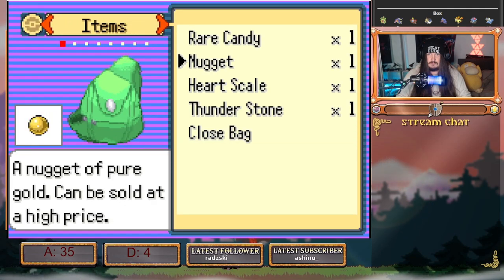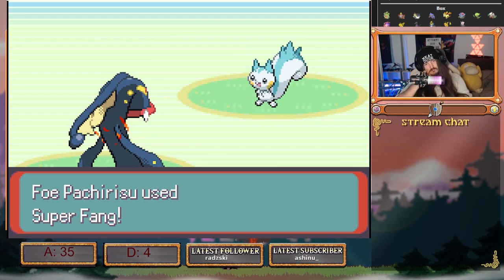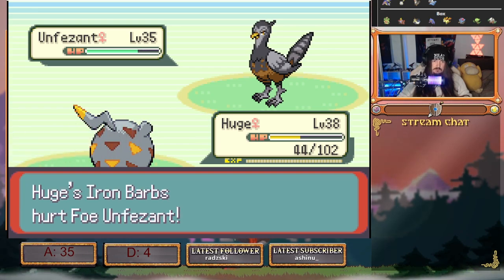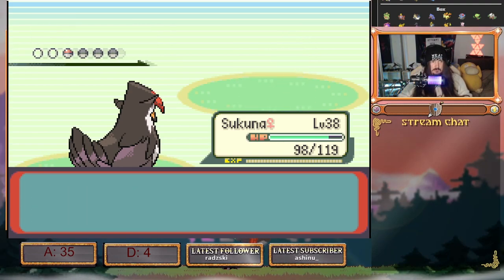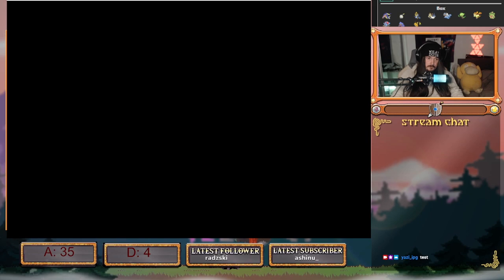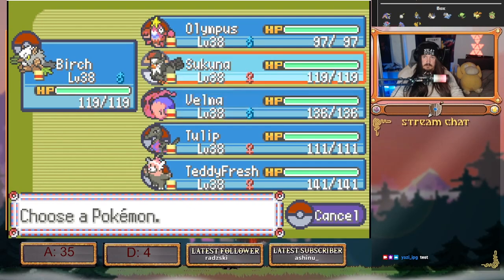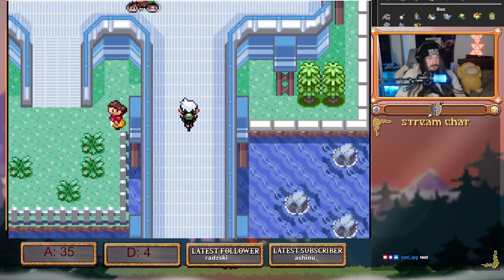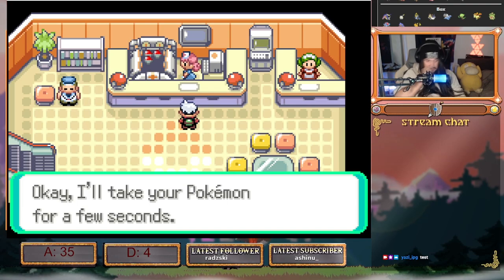This Crit Cost Two Pokemon | Pokémon Run & Bun Hardcore Nuzlocke A35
Attempt 35 Pokemon Run&Bun Episode Seven

I stream 7pm (GMT+10) till I get sleepy
Monday - Thursday

Commentary by Ben
Edited by Ben late at night

Raichu
Ability: Static
Level: 42
Serious Nature
IVs: 16 HP / 12 Atk / 22 Def / 0 SpA / 29 SpD / 29 Spe
- Wild Charge
- Nuzzle
- Body Slam
- Fake Out

Shiftry @ Black Glasses
Ability: Early Bird
Level: 42
Careful Nature
IVs: 7 HP / 14 Atk / 27 Def / 10 SpA / 12 SpD / 7 Spe
- Foul Play
- Dark Pulse
- Fake Out
- Leaf Blade

Crawdaunt @ Sitrus Berry
Ability: Hyper Cutter
Level: 42
Bashful Nature
IVs: 3 HP / 1 Atk / 20 Def / 23 SpA / 30 SpD / 15 Spe
- Knock Off
- Protect
- Aqua Jet
- Razor Shell

Staraptor
Ability: Intimidate
Level: 42
Jolly Nature
IVs: 19 HP / 11 Atk / 31 Def / 0 SpA / 3 SpD / 16 Spe
- Tailwind
- Dual Wingbeat
- Close Combat
- Take Down

Toxicroak
Ability: Poison Touch
Level: 42
Lonely Nature
IVs: 13 HP / 1 Atk / 17 Def / 6 SpA / 1 SpD / 11 Spe
- Sludge Bomb
- Aura Sphere
- Fake Out
- Sucker Punch

Salazzle
Ability: Corrosion
Level: 42
Serious Nature
IVs: 30 HP / 12 Atk / 8 Def / 25 SpA / 4 SpD / 23 Spe
- Encore
- Toxic
- Flamethrower
- Sludge Bomb

Stoutland
Ability: Intimidate
Level: 42
Naughty Nature
IVs: 25 HP / 6 Atk / 19 Def / 6 SpA / 0 SpD / 29 Spe
- Play Rough
- Take Down
- Roar
- Crunch

Ludicolo
Ability: Swift Swim
Level: 42
Timid Nature
IVs: 24 HP / 7 Atk / 15 Def / 25 SpA / 6 SpD / 23 Spe
- Seed Bomb
- Knock Off
- Giga Drain
- Bubble Beam

Empoleon
Ability: Clear Body
Level: 42
Impish Nature
IVs: 21 HP / 11 Atk / 31 Def / 31 SpA / 31 SpD / 0 Spe
- Life Dew
- Aqua Jet
- Waterfall
- Flash Cannon

Carnivine
Ability: Levitate
Level: 42
Naughty Nature
IVs: 6 HP / 27 Atk / 15 Def / 17 SpA / 9 SpD / 7 Spe
- Leaf Blade
- Acid Spray
- Synthesis
- Leaf Storm

Rapidash @ Soft Sand
Ability: Flame Body
Level: 42
Impish Nature
IVs: 1 HP / 3 Atk / 12 Def / 26 SpA / 24 SpD / 31 Spe
- Jump Kick
- Morning Sun
- High Horsepower
- Fire Lash

Togedemaru
Ability: Iron Barbs
Level: 42
Bashful Nature
IVs: 13 HP / 31 Atk / 9 Def / 5 SpA / 2 SpD / 29 Spe
- Eerie Impulse
- Iron Head
- Zing Zap
- Fake Out

Eelektross
Ability: Levitate
Level: 42
Relaxed Nature
IVs: 16 HP / 18 Atk / 15 Def / 4 SpA / 16 SpD / 20 Spe
- Gastro Acid
- Crunch
- Sludge Bomb
- Discharge

Walrein
Ability: Thick Fat
Level: 42
Naughty Nature
IVs: 29 HP / 6 Atk / 2 Def / 25 SpA / 16 SpD / 13 Spe
- Aurora Beam
- Brine
- Super Fang
- Icy Wind

Tentacruel
Ability: Liquid Ooze
Level: 42
Hardy Nature
IVs: 29 HP / 5 Atk / 28 Def / 25 SpA / 29 SpD / 8 Spe
- Toxic
- Venoshock
- Surf
- Acid Spray